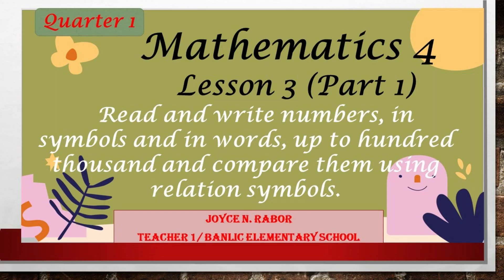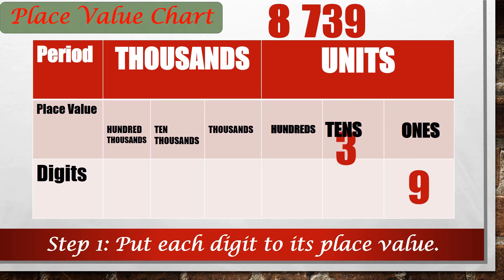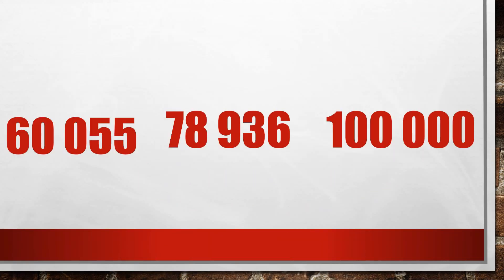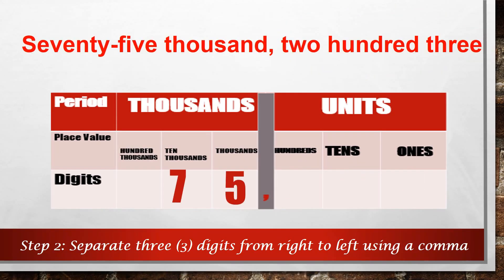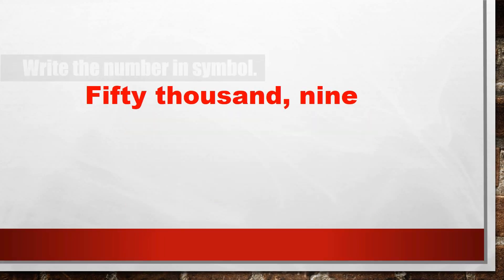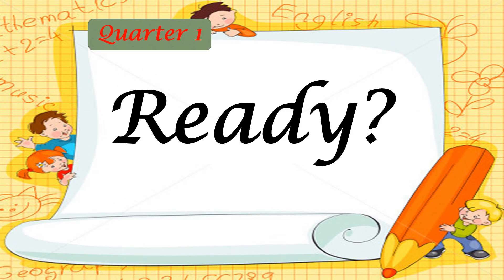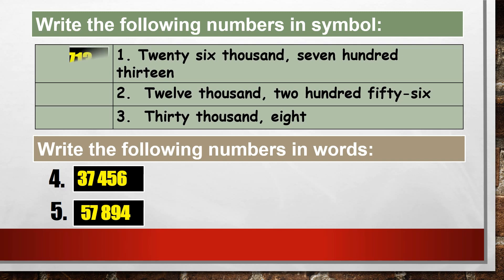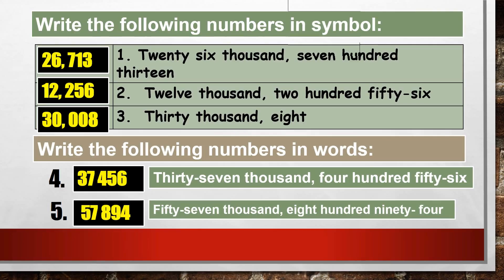MATH 4 WEEK 1 LESSON 3 READ AND WRITE NUMBERS UP TO 1000 000 IN SYMBOLS AND IN WORDS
WEEK 1 LESSON 3 (PART 1) READ AND WRITE NUMBERS UP TO 1000 000 IN SYMBOLS AND IN WORDS (with audio narration and assessment for learners)

This is an interactive video tutorial wherein learners will be able to read and write numbers up to 100 000 in symbols and in words. Activities and assessments are also provided to measure mastery of the lessons. Correct answers in each activity are also provided to let learners check their work.

Note: For question number 1 it should be Twenty-six thousand, seven hundred thirteen and for item number 3 it should be thirty thousand, eight.   I am still trying to look for ways on how to edit that part using the youtube video editor.  Thank you for understanding!

You may also watch and download
LESSON 2:  ESSON 2: PLACE VALUE AND VALUE OF A DIGIT IN NUMBERS UP TO 100 000